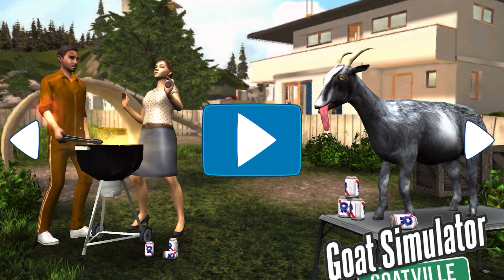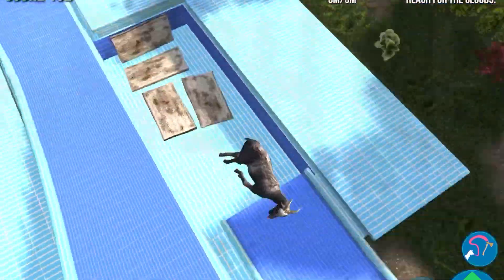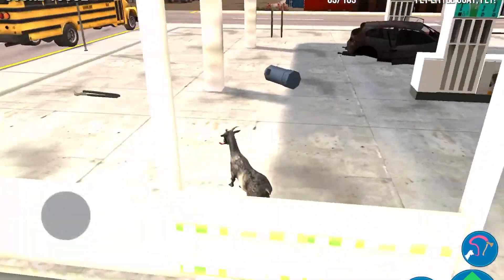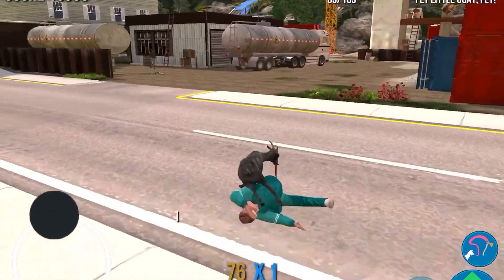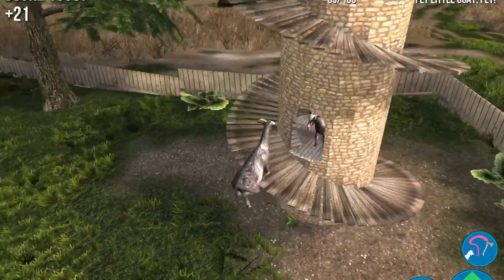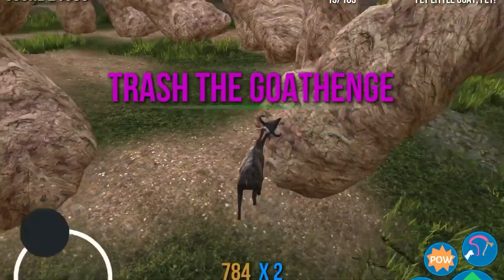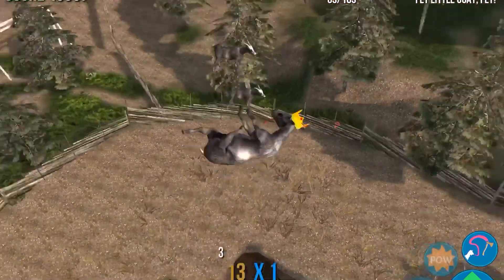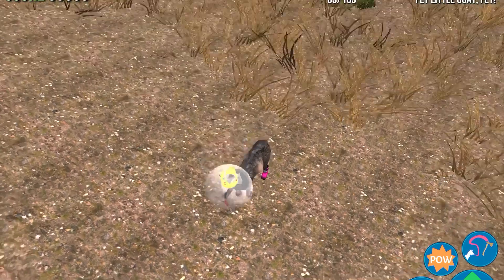Goat Simulator Gameplays Episode 1: Goatville | Pizza Panda